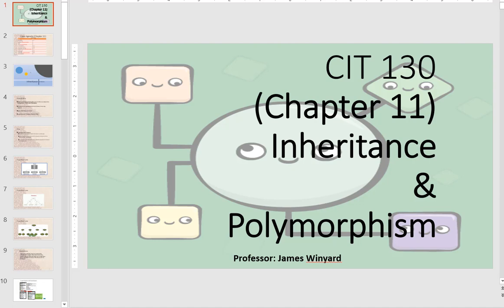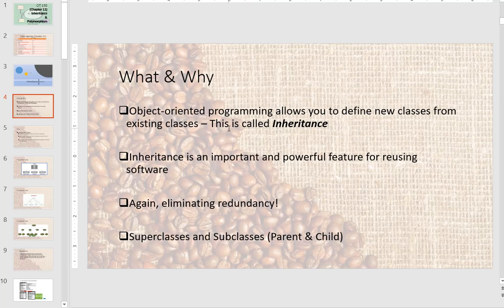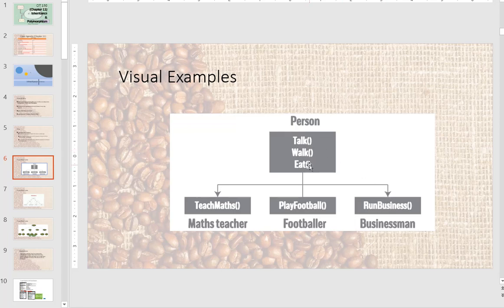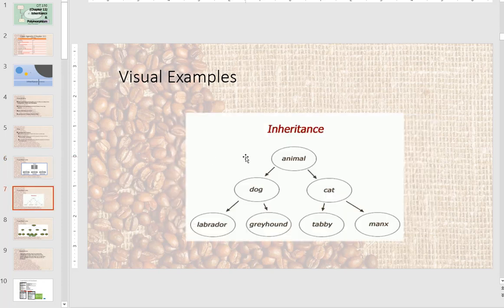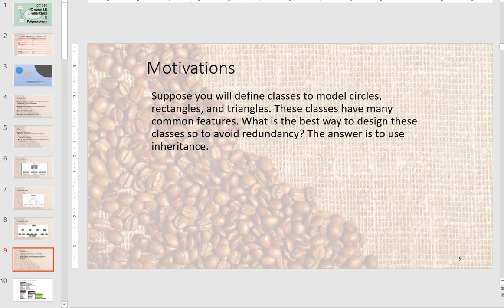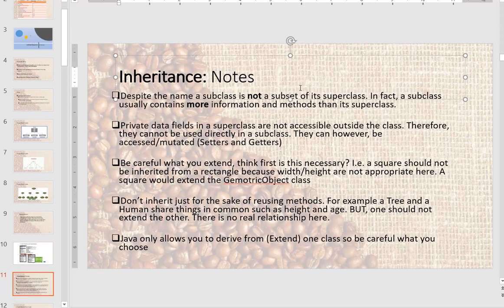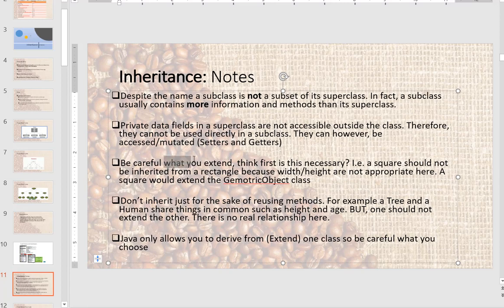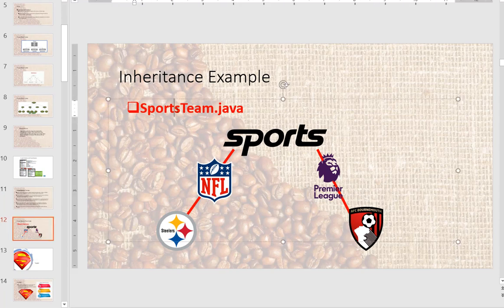Inheritance PowerPoint [Part 1 - Understanding The Concept]